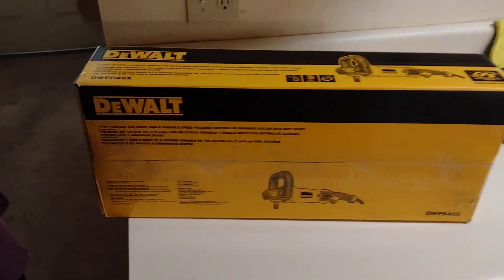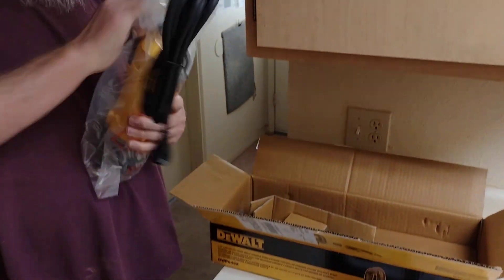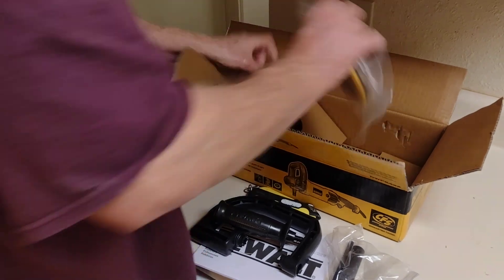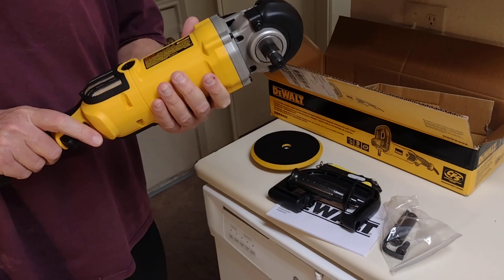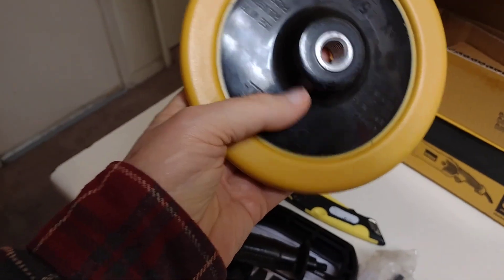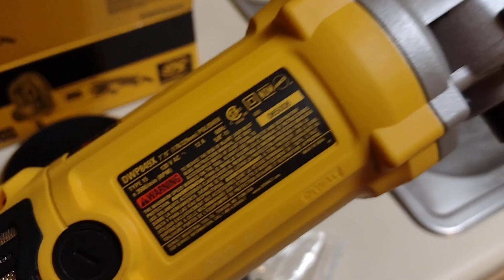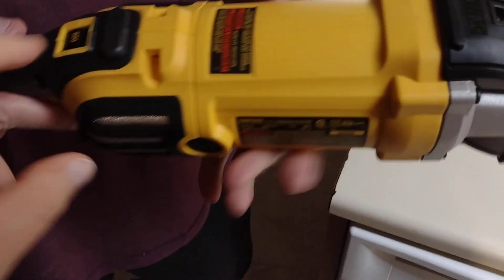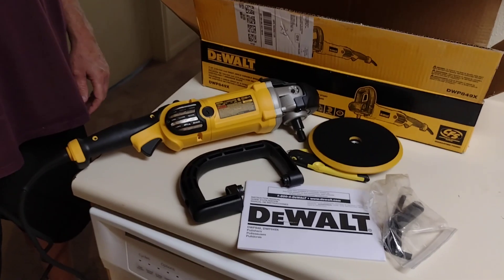UNBOXING DEWALT DWP849X ROTARY Buffer/Polisher...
We bought this for cleaning stairs and upholstery because it can use our existing bonnets/pads for our Oreck Orbiter which are from 12 inches to 17 inches, since they are far more absorbent than smaller pads usually used with hand polishers...plus the overlap around the edges will allow the pads to help clean the corners and other areas where smaller pads won't quite reach.
This Polisher is ROTARY not ORBITAL so it isn't as stressful to your wrists as orbital ones can be and it doesn't stall if you press it down and has more than enough power to run our collection of larger pads...The following link has details on power, cord length, weight, etc...

DEWALT Buffer/Polisher, Variable Speed, Soft Start, 7-Inch/9-Inch (DWP849X) , Yellow PAID

Here are some pads/bonnets that we can use with this tool for stairs/upholstery that also fit the Oreck Orbiter...
First, our favorite pads are ones we get through Corey Thibodaux at CarpetMuscleTV!  They come in a 14-Inch diameter and are thin and very absorbent (cotton/poly blend)...and he can be reached to order by TEXT MESSAGE to ...Please tell him we sent you and mention the 14-inch pads so he knows what you are needing.
From Amazon, we get the following...
Oreck Commercial - 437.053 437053 Carpet Bonnet Orbiter Pad, 12" Diameter, For ORB550MC Orbiter Floor Machine PAID
13" Microfiber Scrubber Carpet Bonnets | 6 Pack
All-Star Microfiber Carpet Bonnets | 13" Blue - 6 Pack PAID